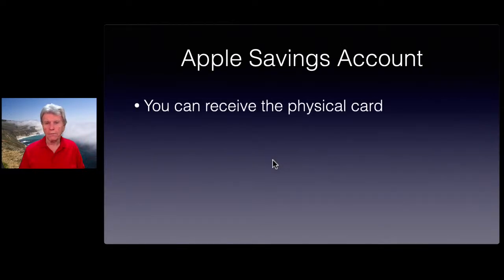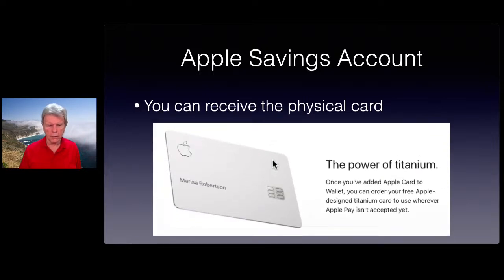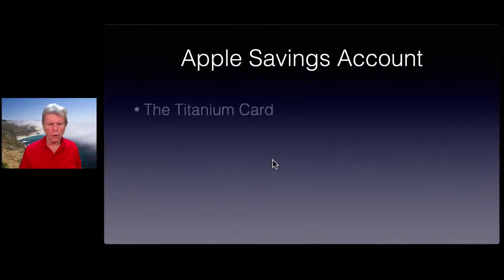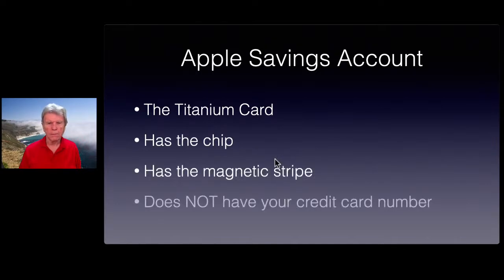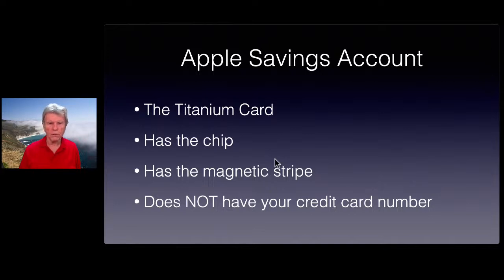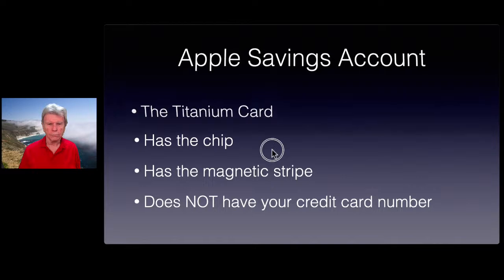GoFor Lunch 4/25/23 Apple Savings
Learn about Apple’s new high interest savings plan, Apple Pay and Apple Wallet.